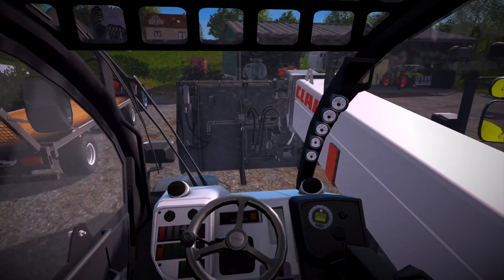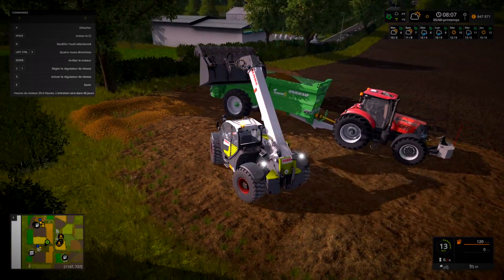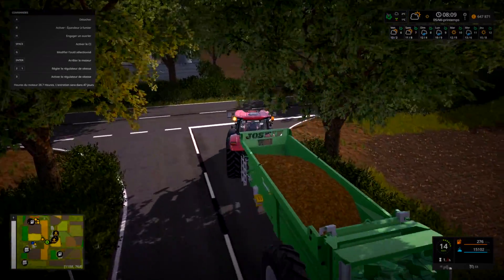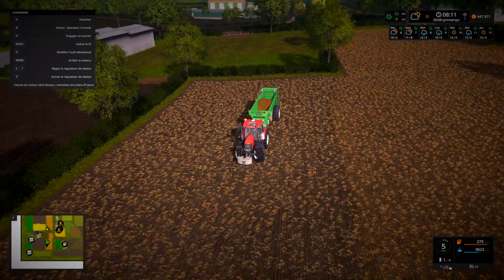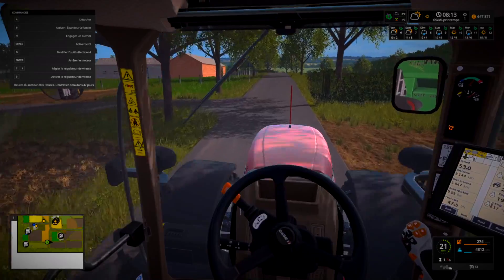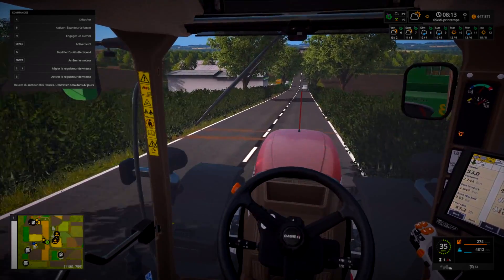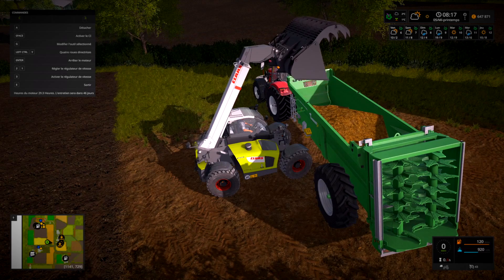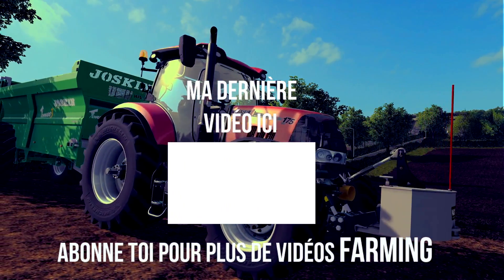GROS ÉPANDAGE DE FUMIER !!! 🚜💩 (Campagne Xelmathienne - mod saisons) - Farming simulatior 17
Voici un nouvel épisode les amis ! J’espère qu’il vous plaira ;)

Bonne vidéo :)

Pense à mettre un petit pouce bleu si la vidéo t’a plu ! ;)